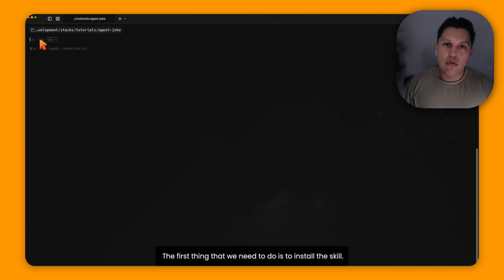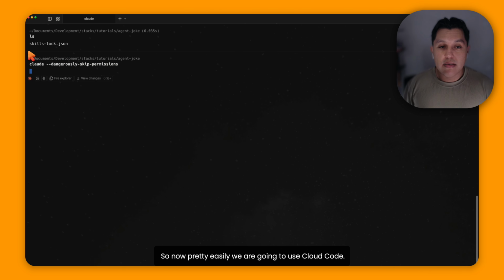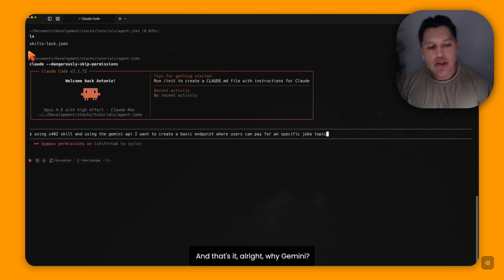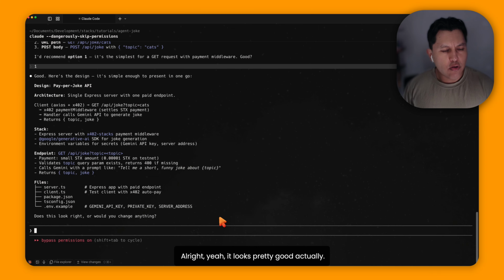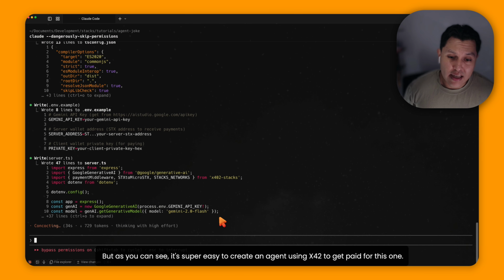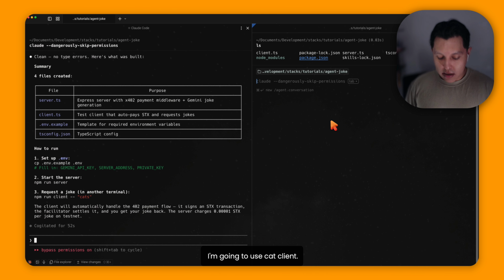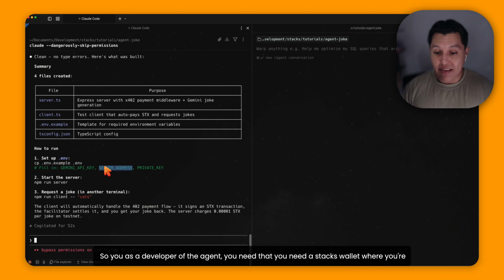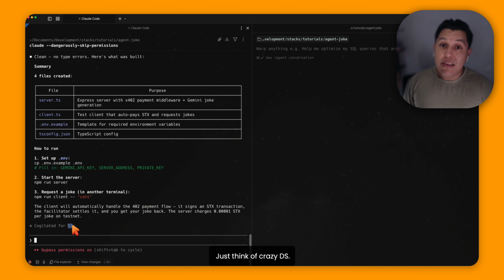x402 in under 10 minutes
Create an agent using x402 on stacks in less than 10 minutes,  claude code + skills